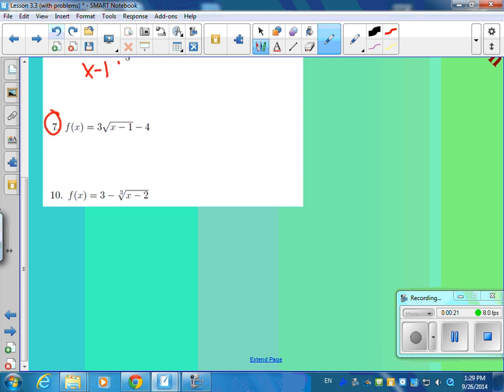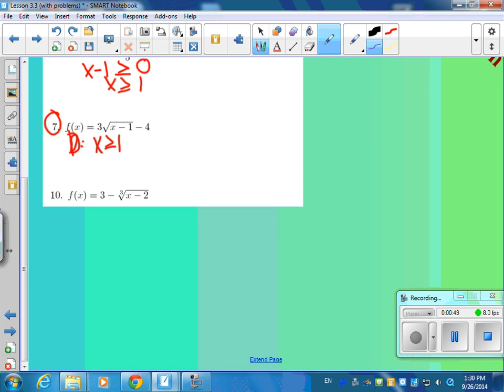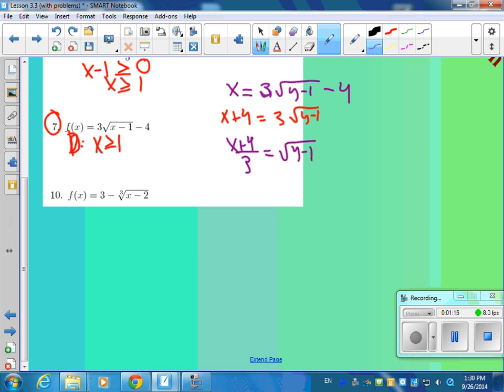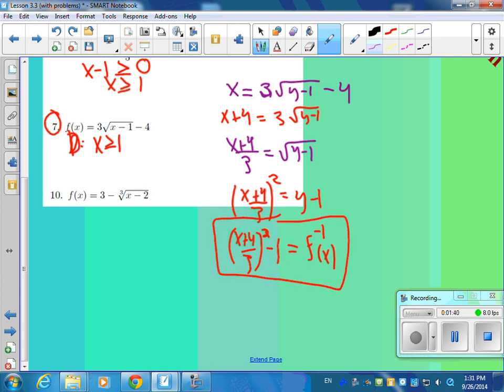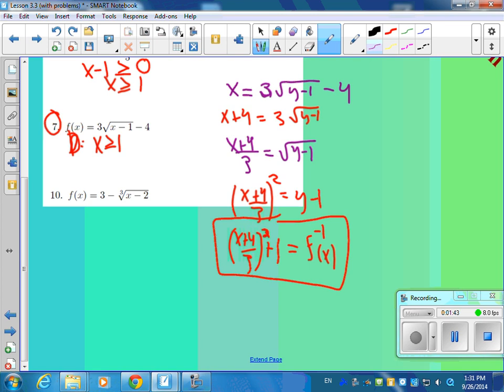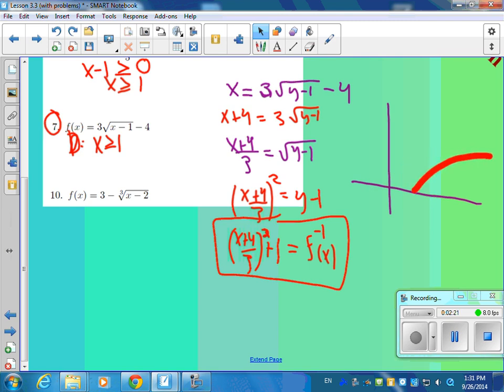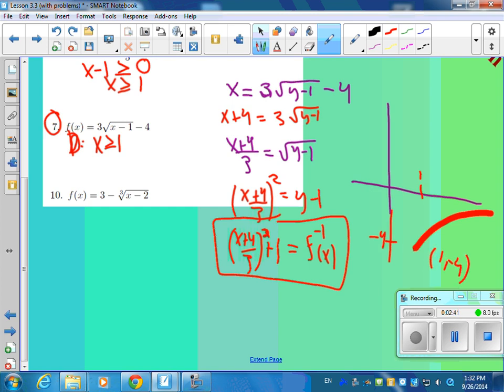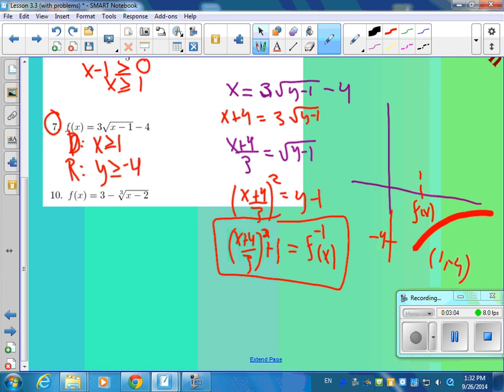HPC Special Range Case 9 26 3 3